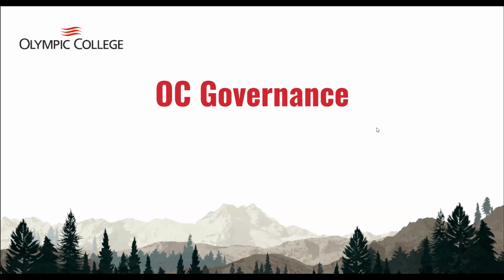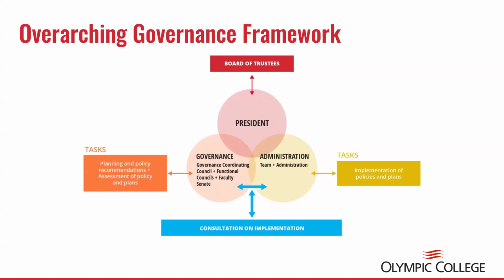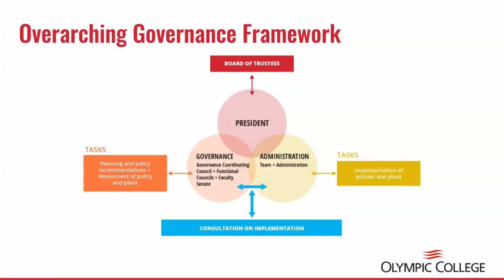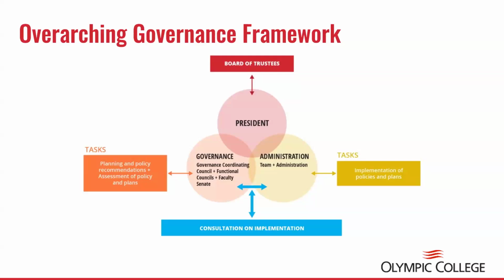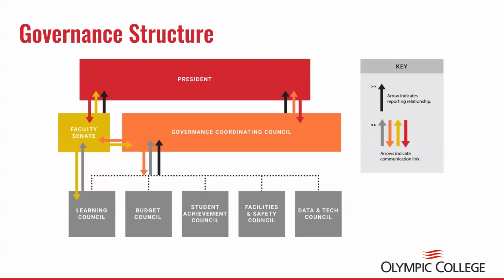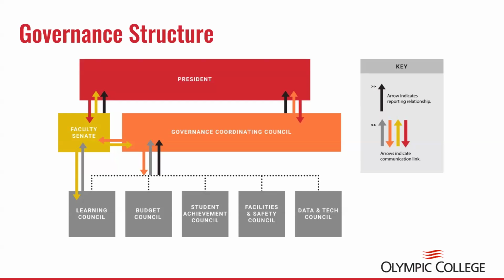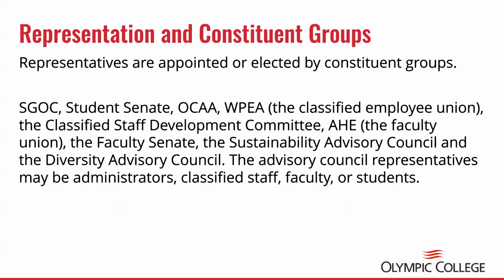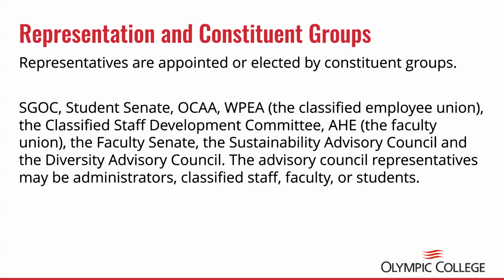F24 Hot Topic Shared Governance Structure with Heather Newcomer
This video will help Close the Loop on a Hot Topic that was gleaned from Fall 2024 GCC Listening Sessions - What is the structure of Shared Governance at OC?